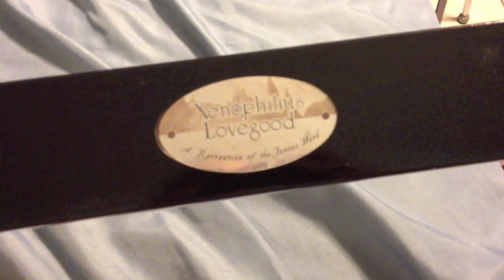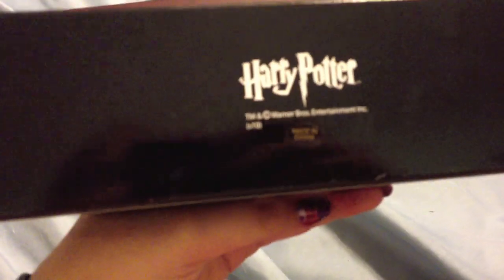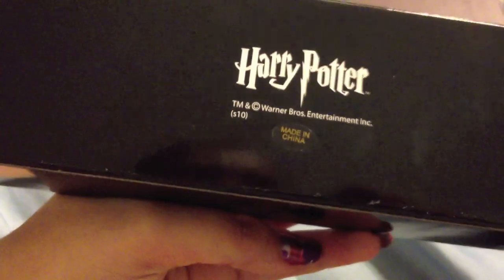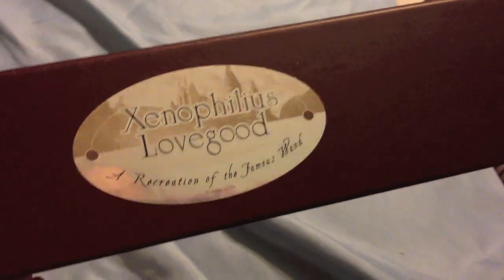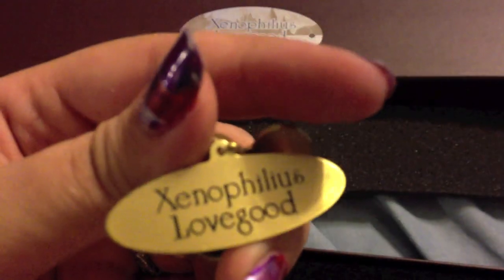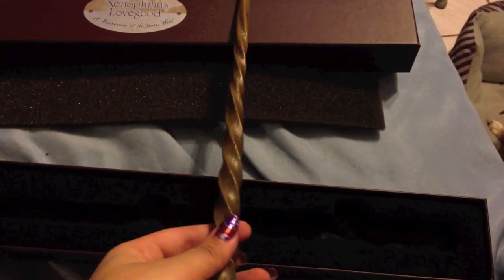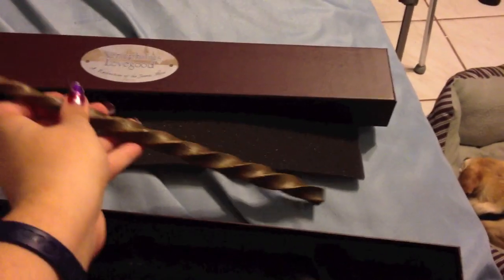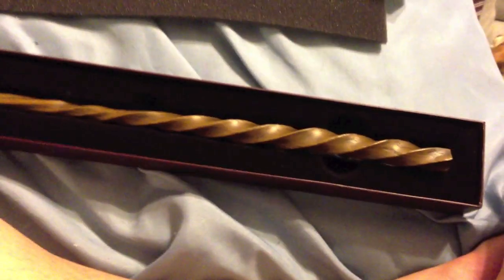Noble Collection - Mr. Lovegood wand